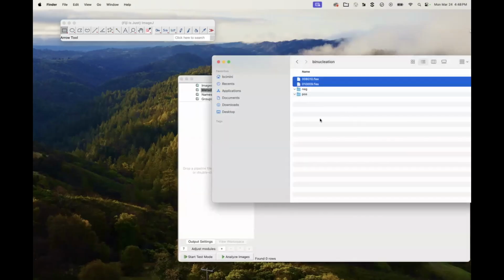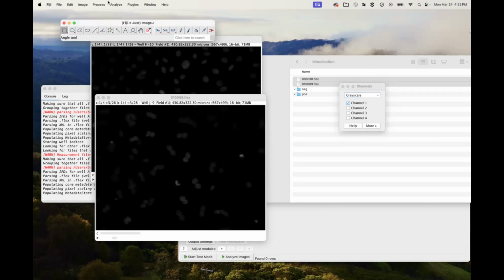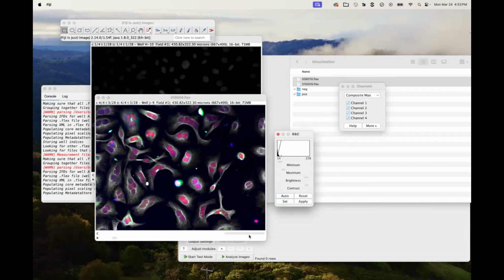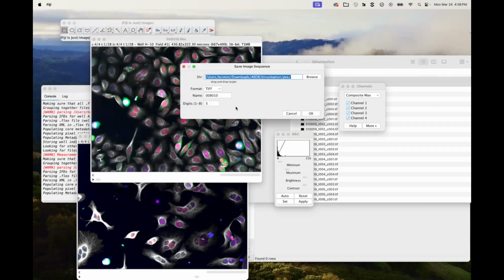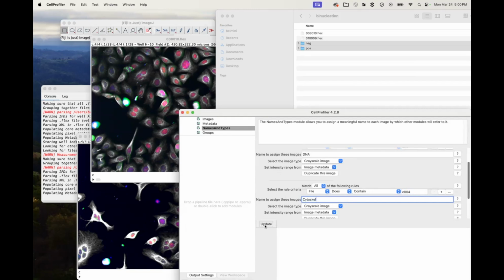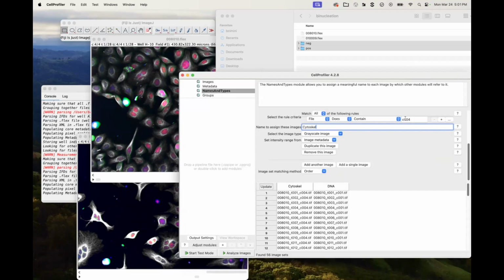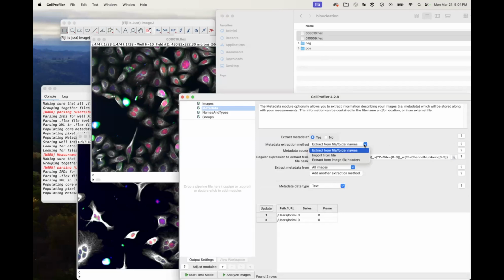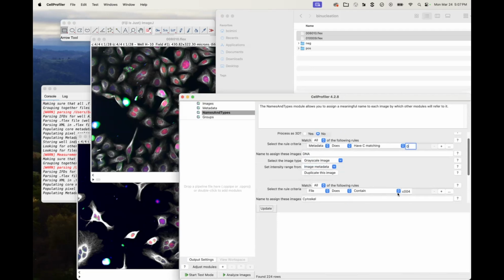Loading Images with Proprietary File Formats in Fiji and CellProfiler - AskErinDearBeth Episode 4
On this Episode of Ask Erin/Dear Beth, Erin and Beth talk about proprietary file formats for microscopy images and show a couple different strategies for handling proprietary images in both Fiji and CellProfiler.